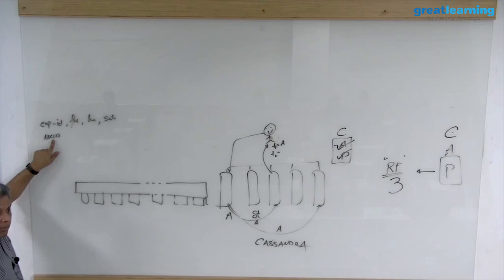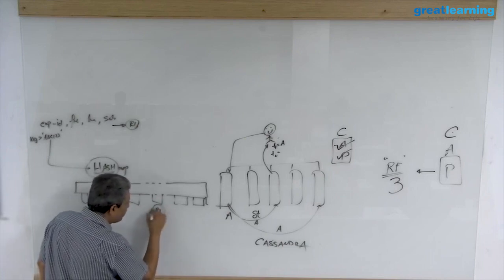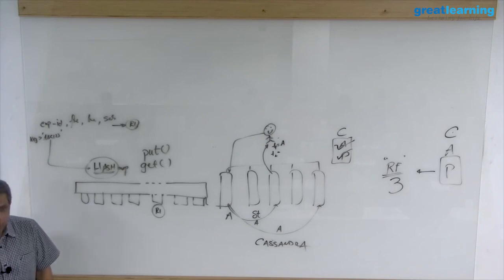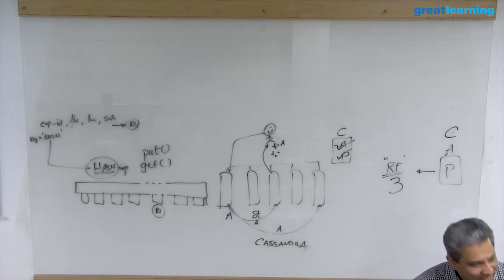Intro to NO SQL - Cassandra | Tutorial | Why the name Cassandra [Part 5] | Great Learning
Apache Cassandra is a free and open-source, distributed, wide column store, NoSQL database management system designed to handle large amounts of data across many commodity servers, providing high availability with no single point of failure. Cassandra offers robust support for clusters spanning multiple datacenters, with asynchronous masterless replication allowing low latency operations for all clients.

About the Speaker: Nirmallya Mukherjee

With over two and half decades of cross domain experience in IT and ITES across both services and products, Nirmallya Mukherjee has served as Chief Architect at Dell, Principal Architect at Infosys and Technical Architect at Ciber Inc, an HTC Global Services company.

He lends his expertise to various multinationals like Cisco, Walmart Labs, Amadeus, Mercedes Benz, ANZ, Societe Generale etc. through his consulting, development and training engagements.

Nirmallya is also the Academic Director for the Graduate Certificate in Cloud Computing program.